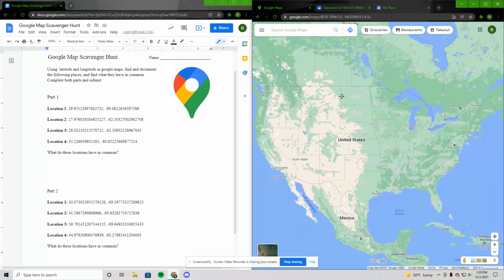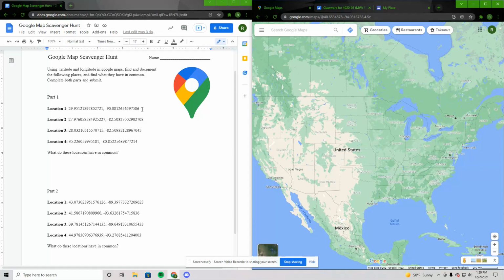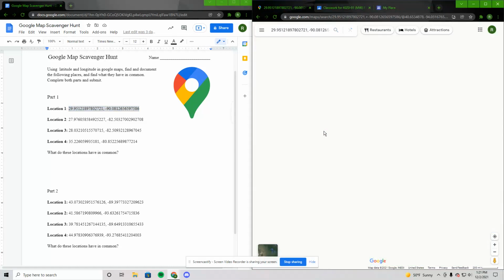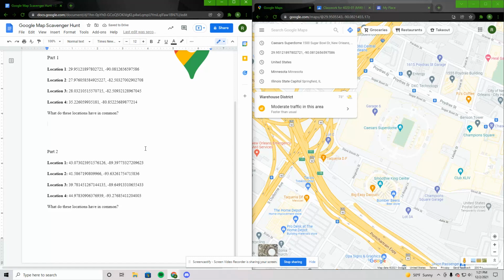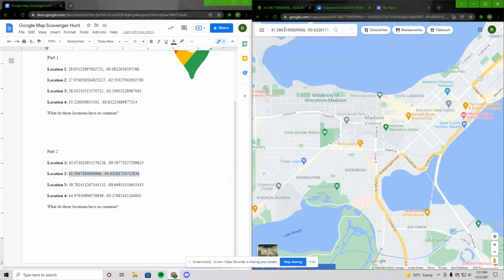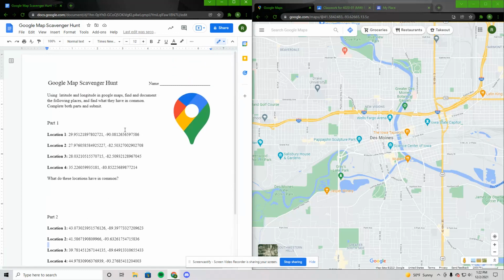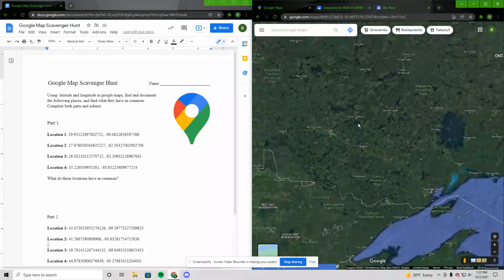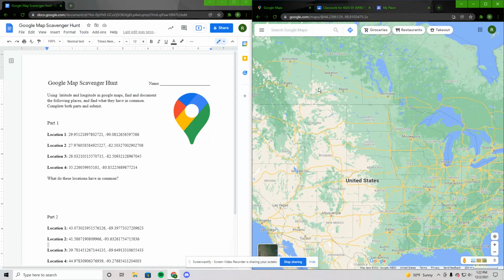A simple Google Maps Lesson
Here is a simple google maps lesson that you can use in your classroom. While it is only a template, feel free to make your own with your own locations!